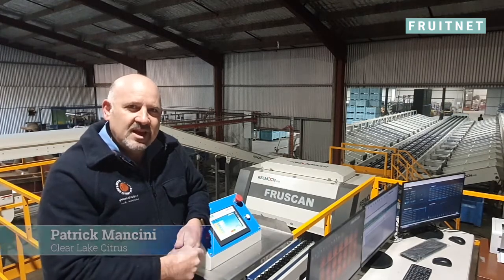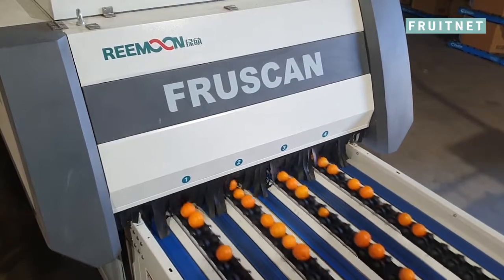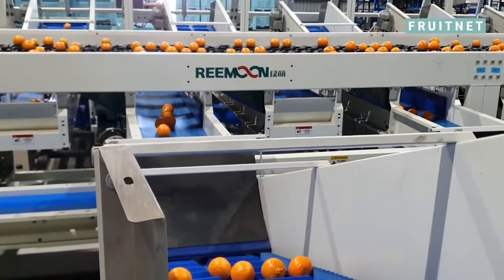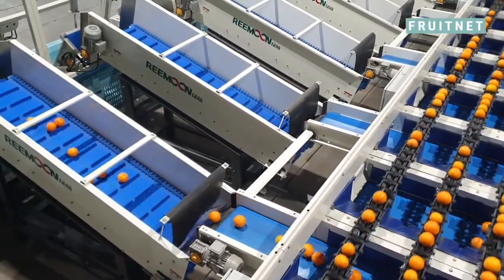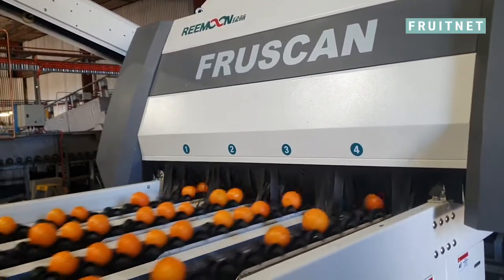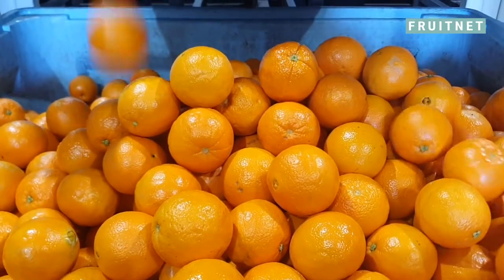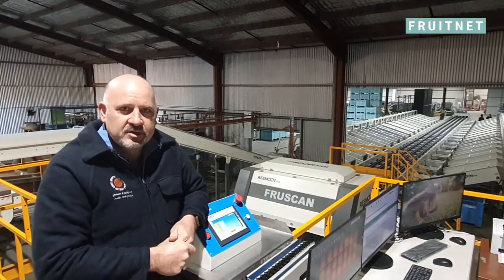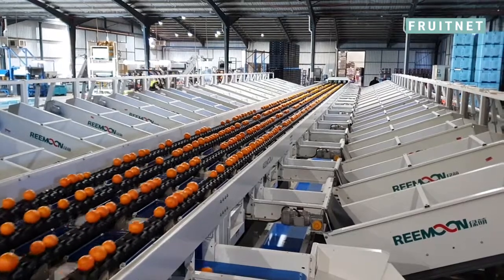Clear Lake Citrus Reemoon installation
Patrick Mancini, managing director of Clear Lake Citrus discusses the installation of a new Reemoon grader at the company's packhouse in Griffith, Australia.